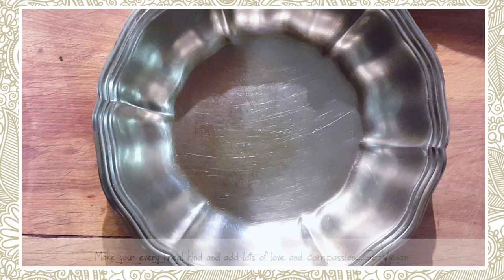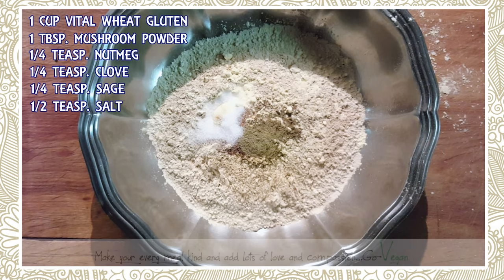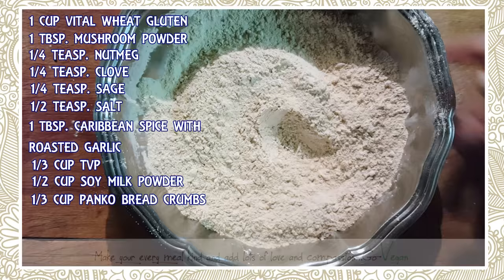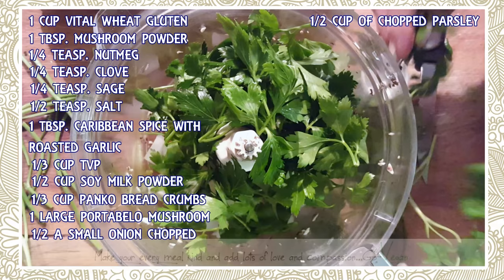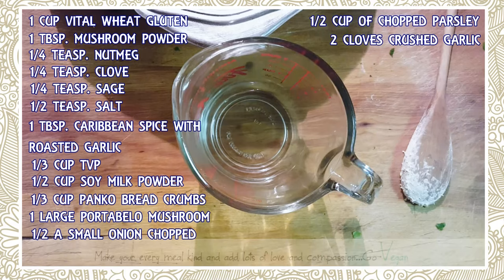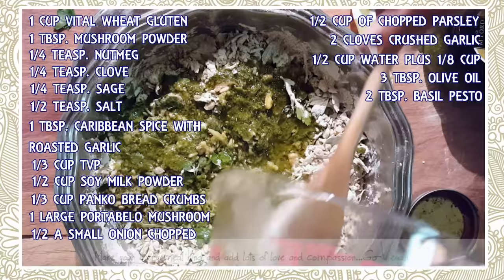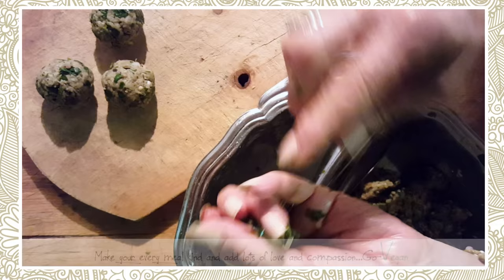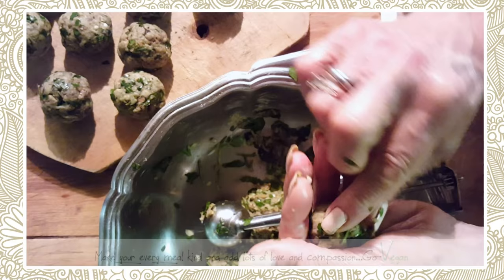BEST EVER VEGAN ITALIAN MEATBALLS + bonus sauce recipe! | Connie's RAWsome kitchen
Well it sure is a long video..But do take the time to watch :) Not only will you get to try the best vegan meatballs. But you will get to know the reason behind my recipe.  So thank you ahead time , it is long but it is also worth your while!!!

1 cup vital wheat gluten
1 tbsp. mushroom powder
2 tbsp. chickpea flour
1/3 teasp. nut meg
1/4 teasp. clove
1/4 teasp. sage
1/2 teasp. salt
1 TBSP caribbean spice with roasted garlic
1/3 cup tvp
1/2 cup soy milk powder
1/3 cup panko bread crumbs
1 large portobello mushroom
1/2 a small onion chopped
1/2 cup chopped parsley
2 cloves crushed garlic
mix all dry ingredients...
then add
1/2 cup water Plus 1/8 cup
3 TBSP olive oil
2 tbsp. pesto ( basil )

mix everything together...and form meatballs..
in a small plate add some vital wheat gluten and roll ur meat balls in it. u should have about 22 meat balls..

you then want to suatee on a med. lowish heat to get them golden brown ...after they r nice and golden u will add
some water a little at a time cover and steam pan cook for at least 2o min. make sure there is always a little water about 1/4 cup at a time.
keeping the lid on will steam them and keep them nice and golden. You can then drop into ur sauce and cook for at least
60 min in your sauce. on a low setting.